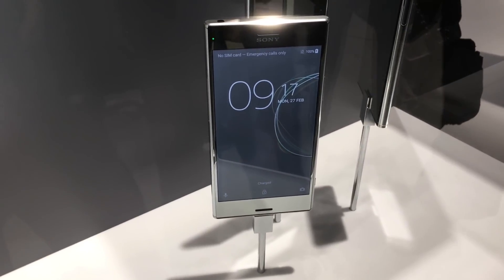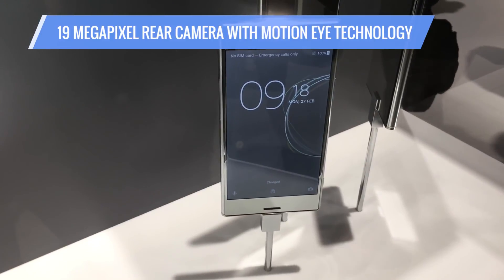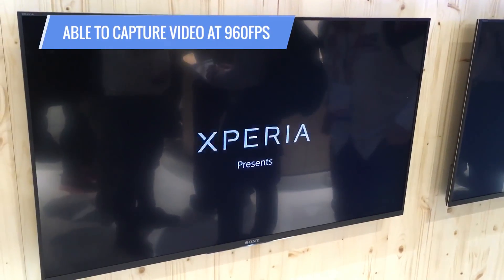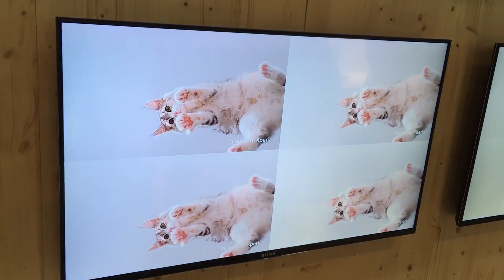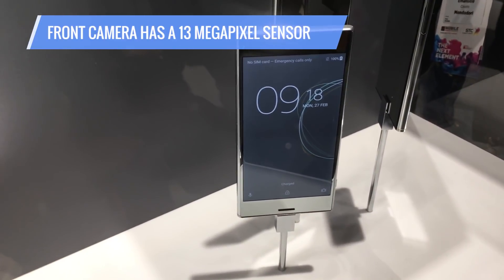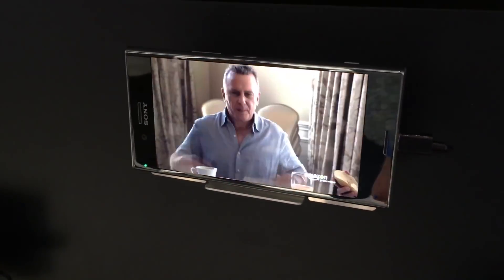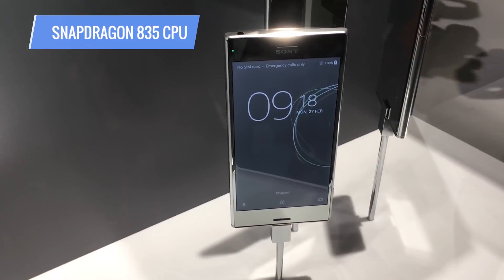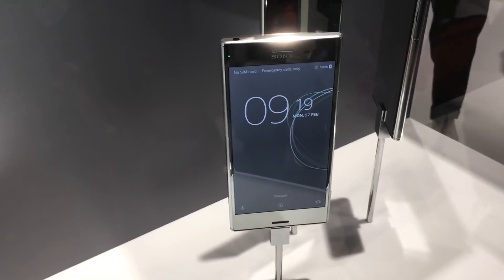Sony's Xperia XZ Premium Phone Focuses on Slow Motion Video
banggood ($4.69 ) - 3D Curved Tempered

Aliexpress ($3.90) - For Sony Xperia

Ebay ($453.97) - Sony XPERIA XZ Dual

Amazon DE - Sonys Xperia XZ

Amazon UK - Sonys Xperia XZ

Amazon CA - Sonys Xperia XZ